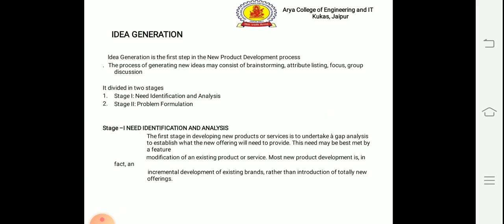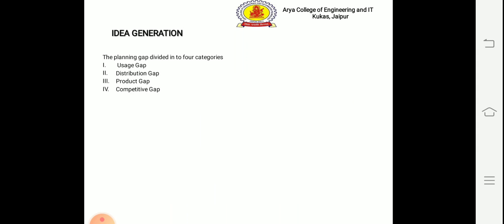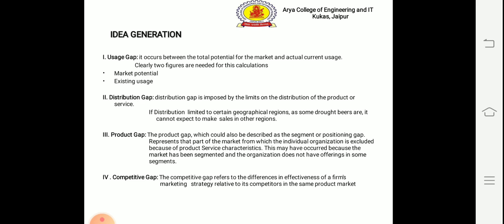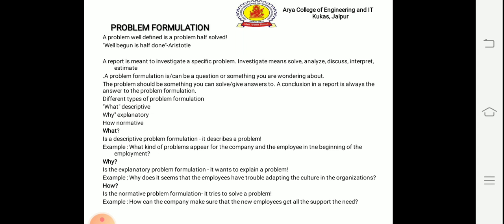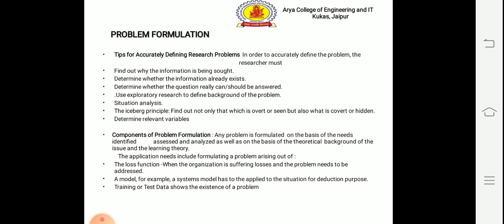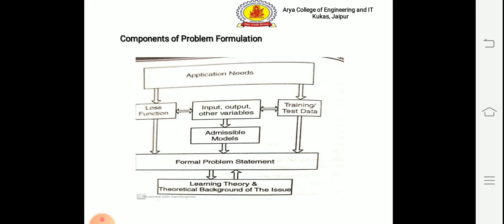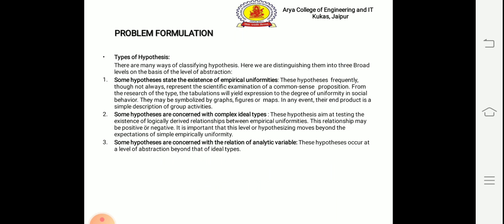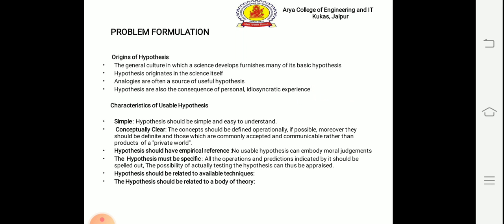NEED ANALYSIS (L-3) - PDL By HIMANSHU RATHORE | Arya College